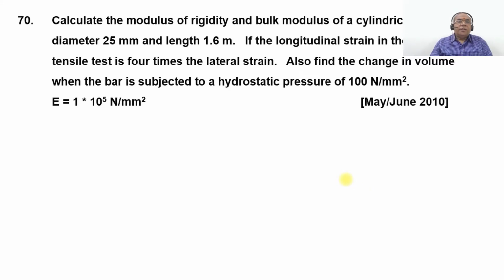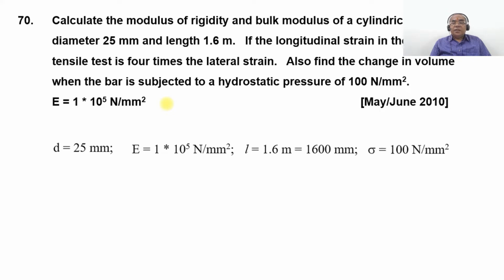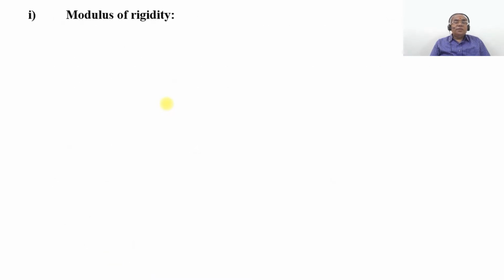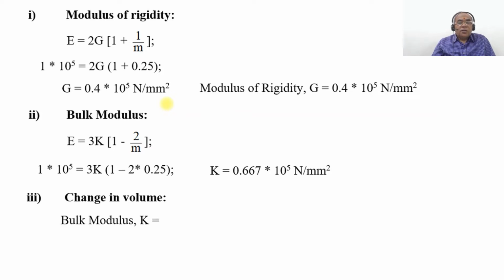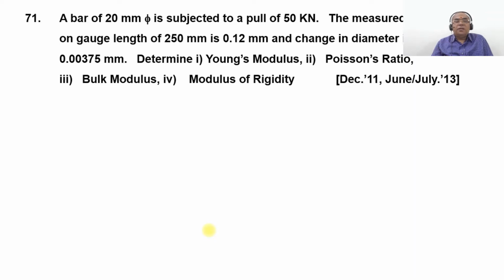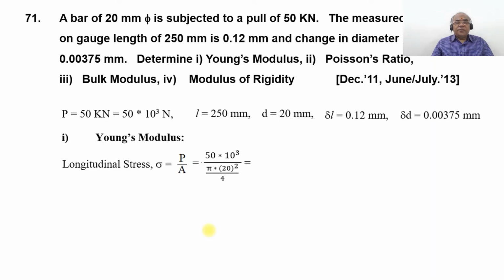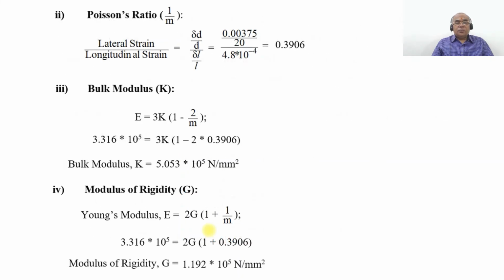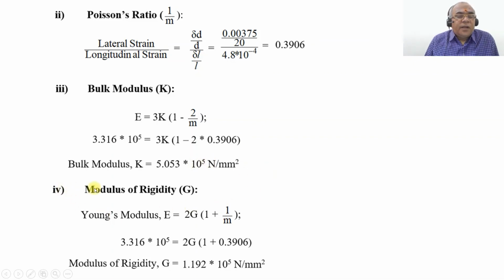P 71, 72